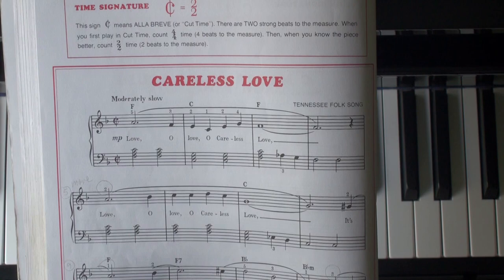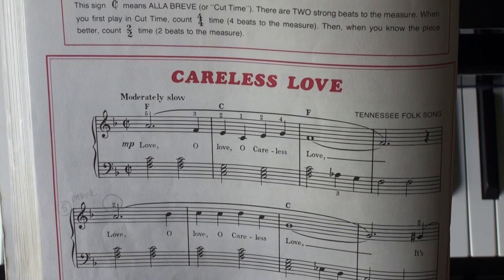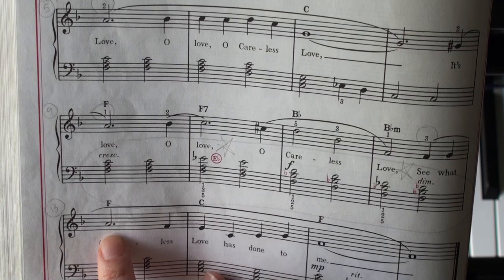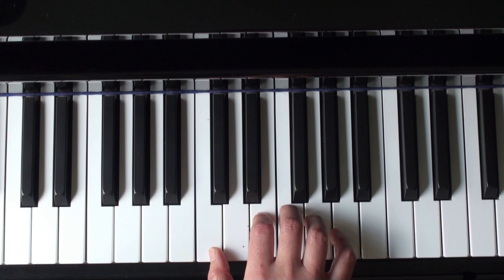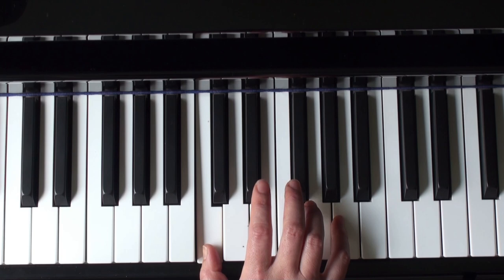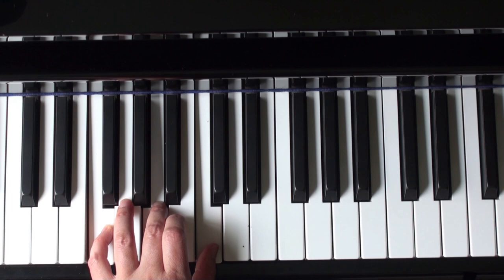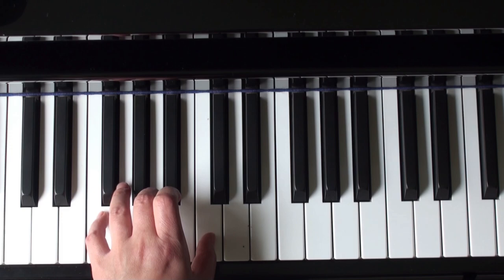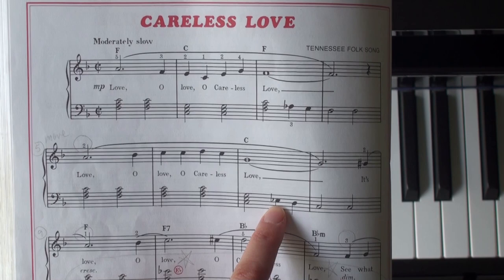Lecture - Careless Love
Bastein, James, (1997).  The Older Beginner Piano Course, Level 1.  Kjos West.  San Diego, CA

Careless Love - Lecture
For complete demonstration, please visit: